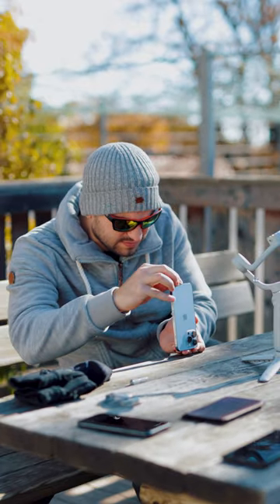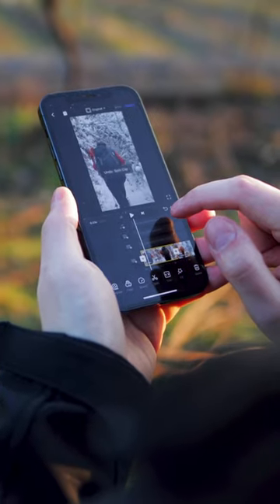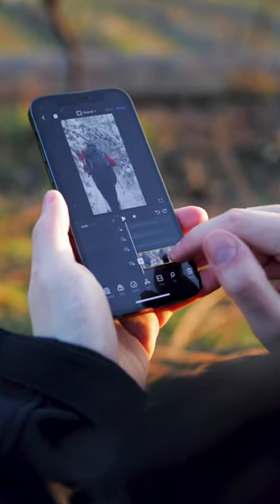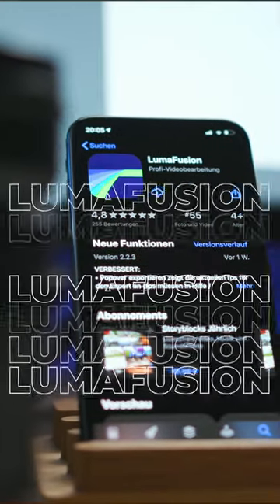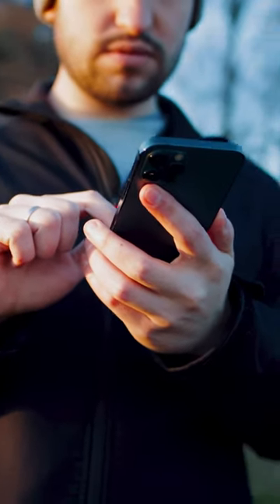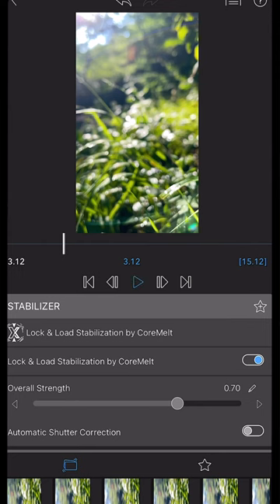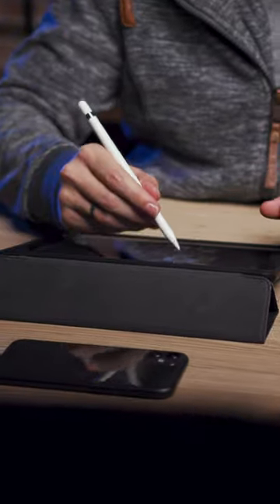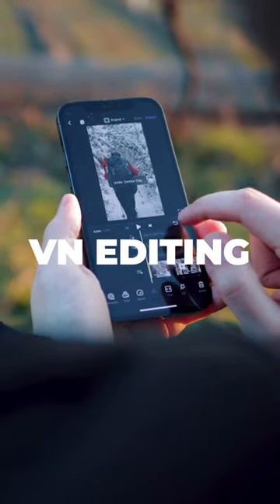Video-Editing on the Smartphone - My Favourite Apps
Some of my favourite gear:
► SmallRig Cage

In this video I show you all my favourite apps when it comes to editing directly on a smartphone. Lumafusion is definitely my favourite app when - I always call it a "baby" final cut.